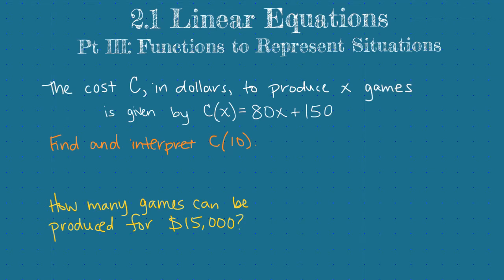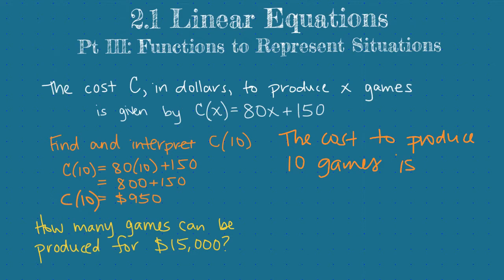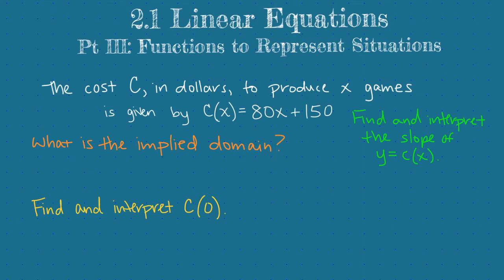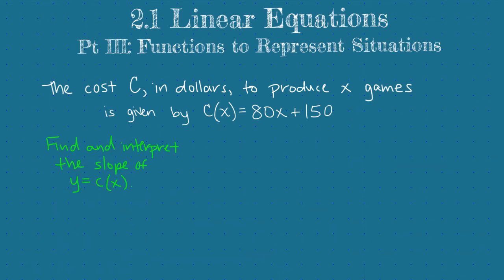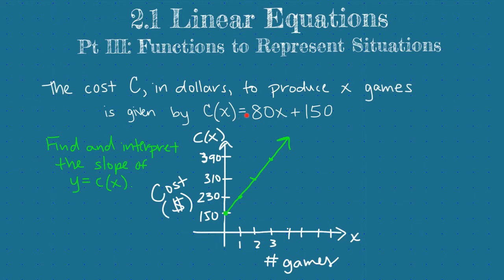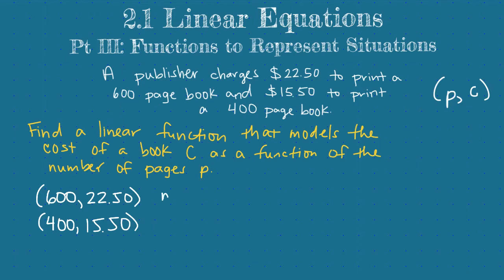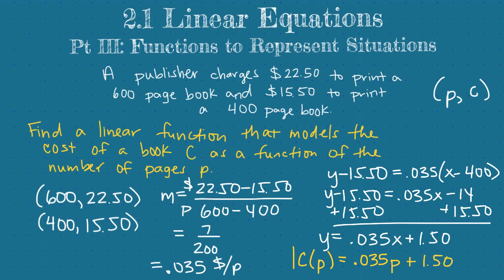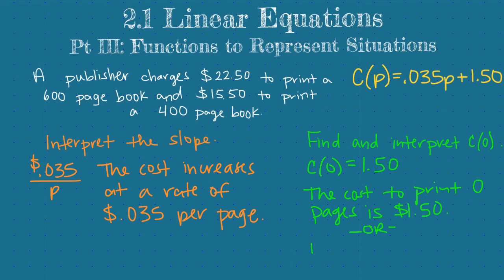2.1 Linear Equations Pt 3 - Functions to Represent Situations